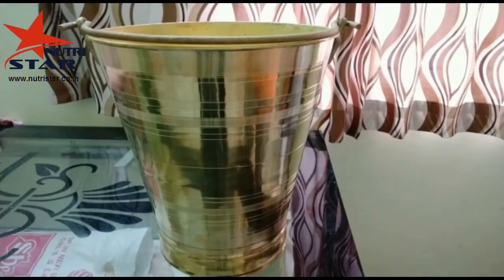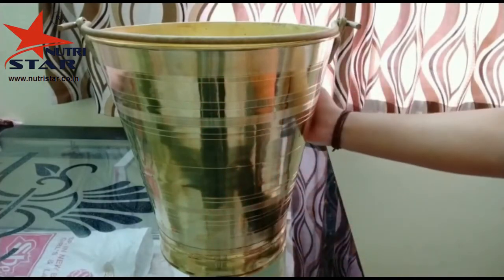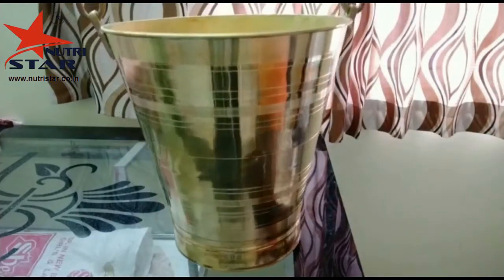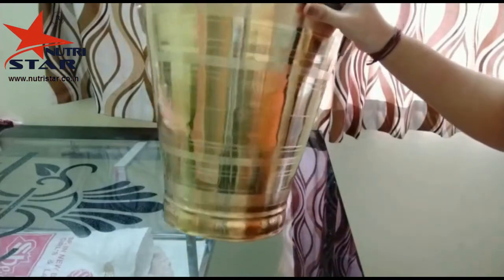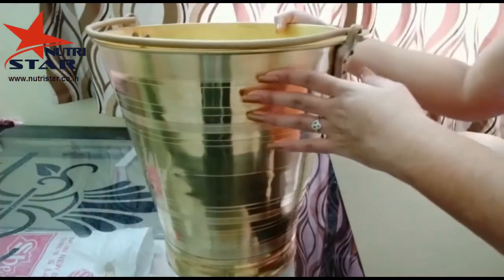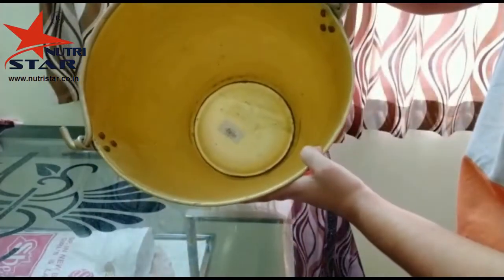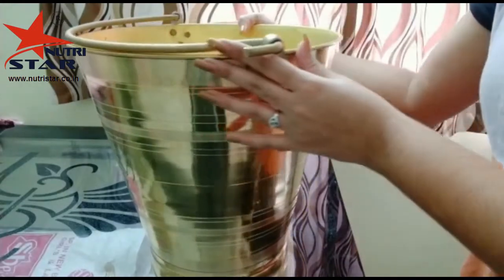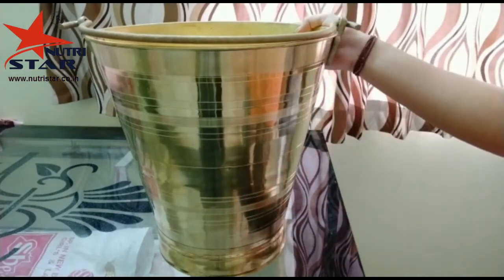Pure Brass Bucket | Bathroom or Kitchen Essential Product | Made of Top quality Brass Material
The above Brass Bucket is available in 2 different variants: 14 liters and 18 liters.

Buy these and many more copper, Brass, Bronze, Stainless steel & Aluminium Vessels